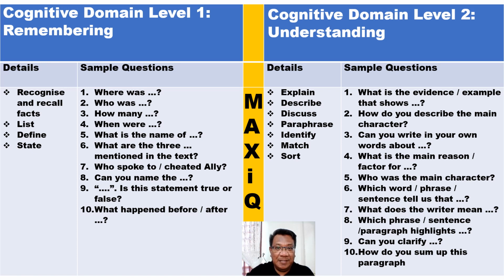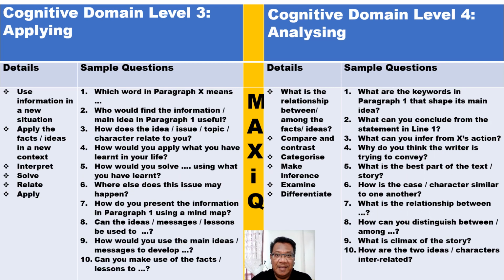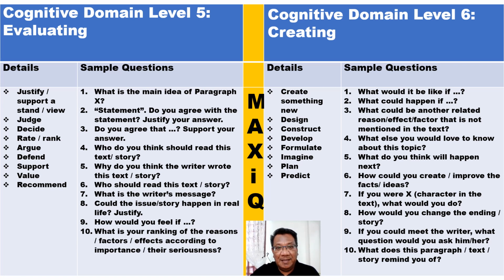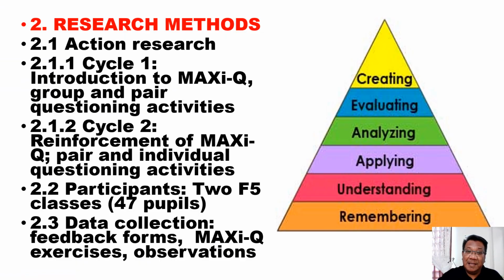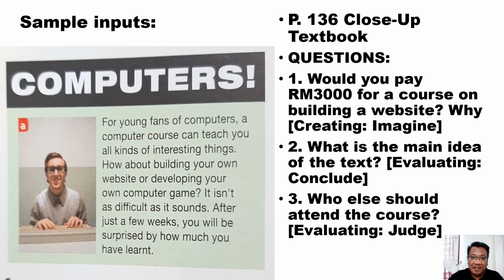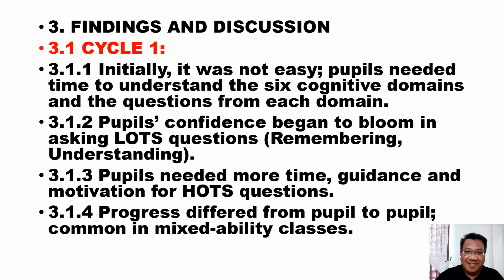TP119 Zanurin Enhancing the Power of Learner Questioning in ESL Reading Classroom Through Maxi Q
Paper Track 1 Creative Pedagogies For Online Learning